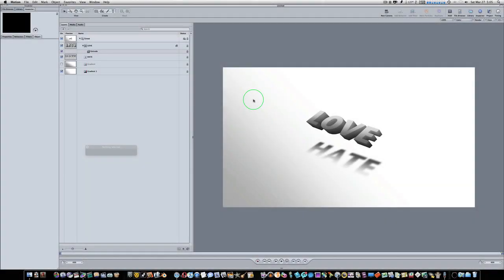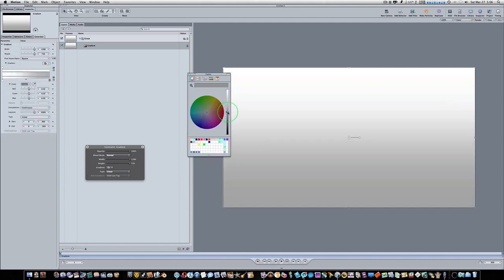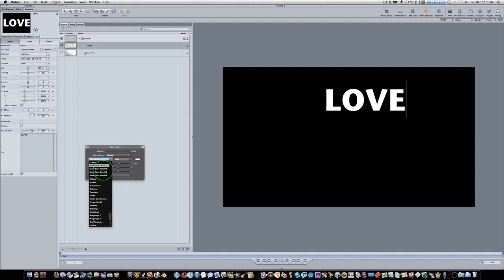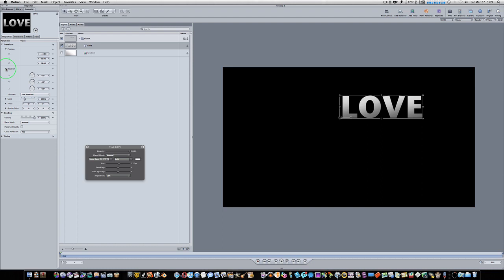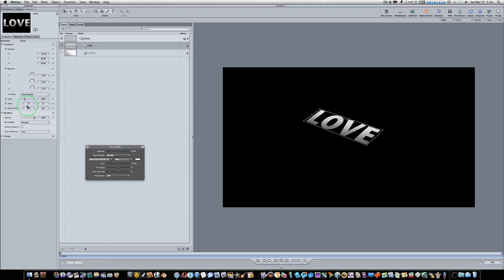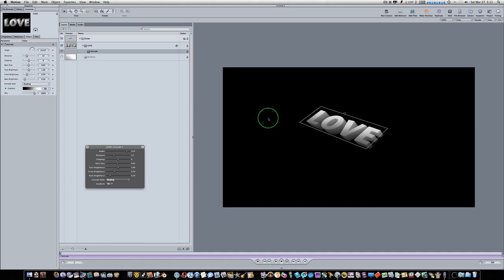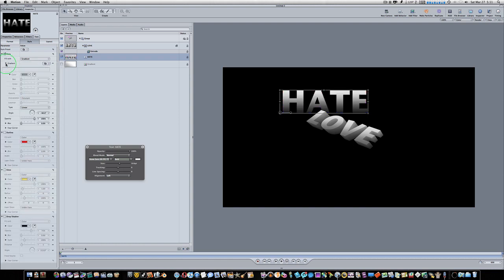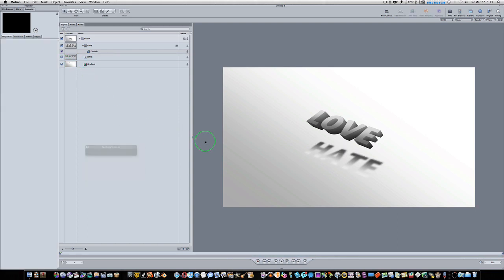Motion 4 Tutorial: Simulated 3D Text Shadows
This is a simple tutorial with a great looking result. This is another trick I pulled from "How To Cheat In Motion". So thanks goes out the Patrick Sheffield.  I hope you enjoy.